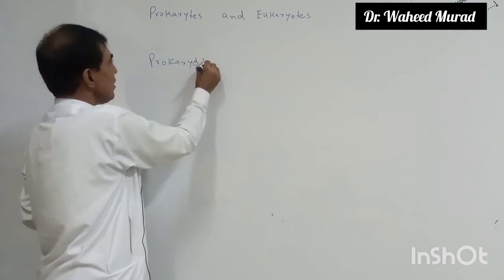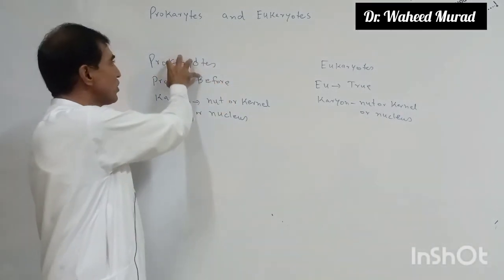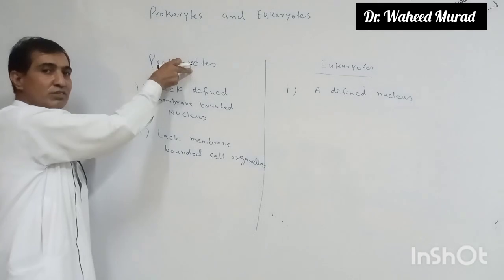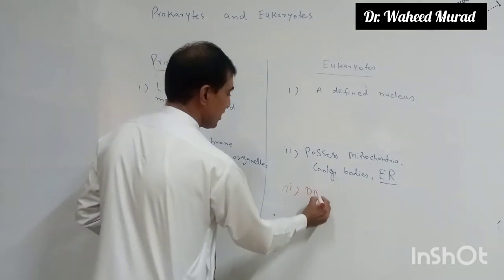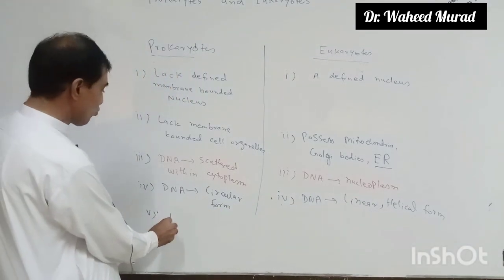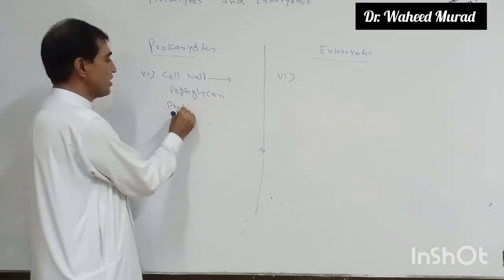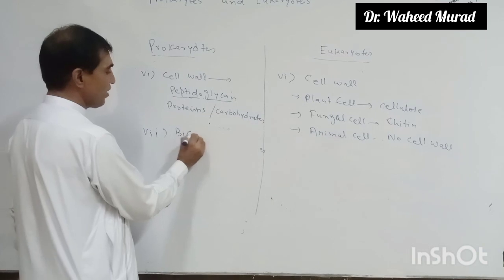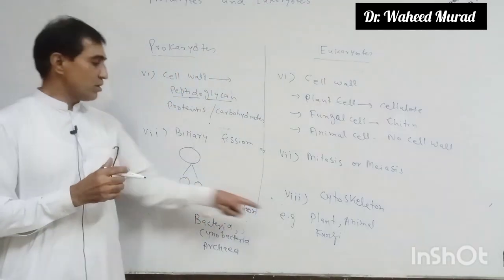prokaryotic and eukaryotic cells difference between prokaryotes and eukaryotes by |Dr. Waheed Murad